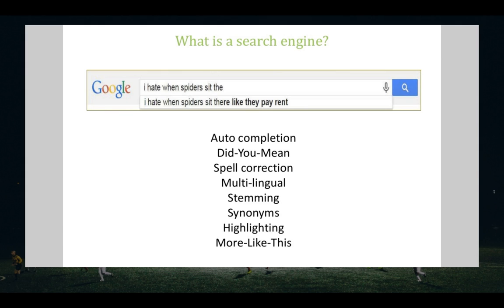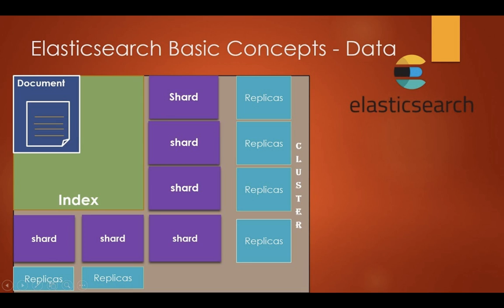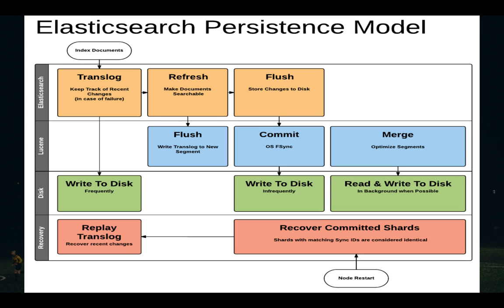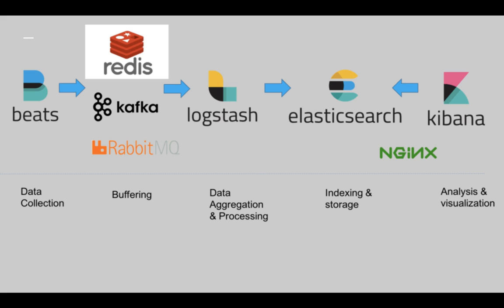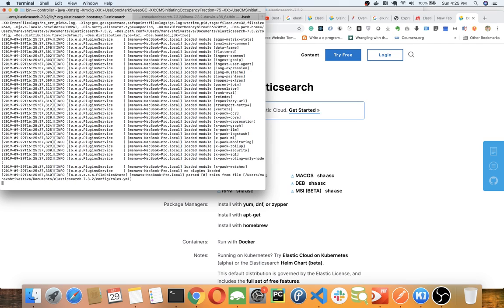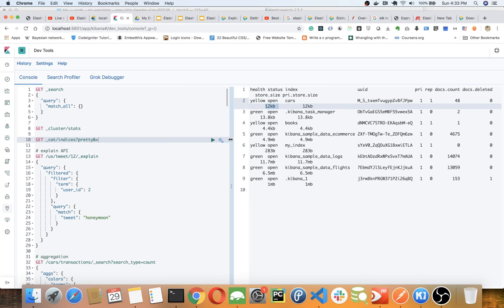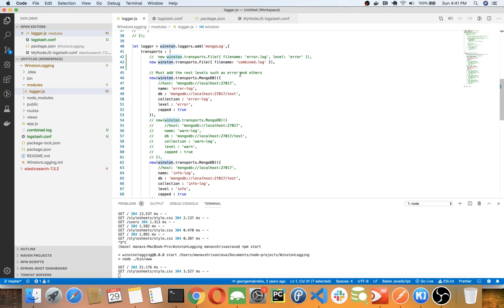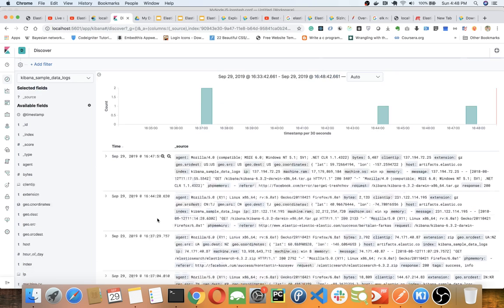Elastic Search: From Zero to Hero (Online Webinar) Live session #3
Introduction to elasticsearch, logstash and kibana.

Elastic Search: From Zero to Hero (Online Webinar) Part 3